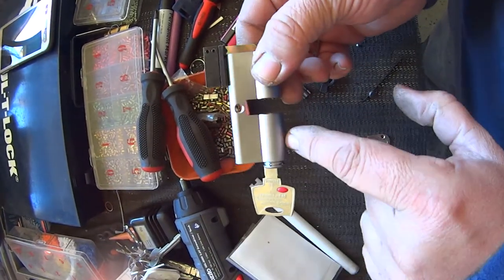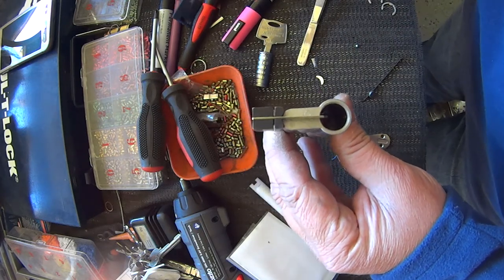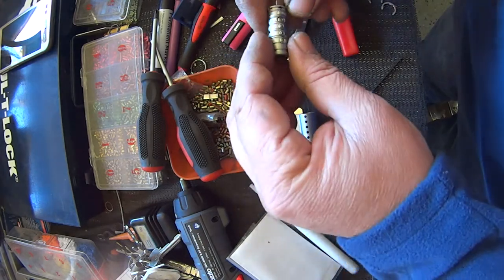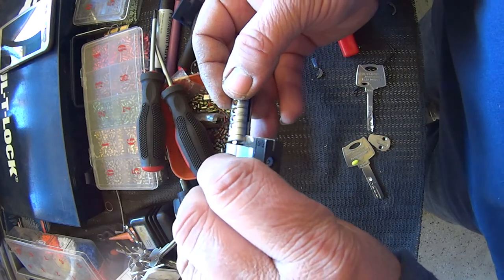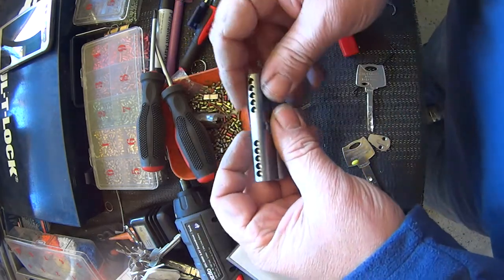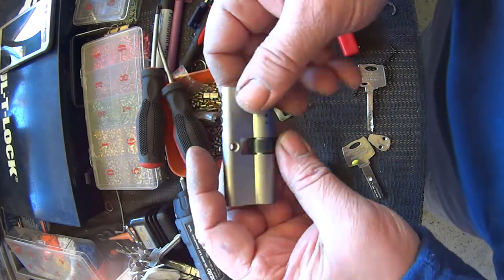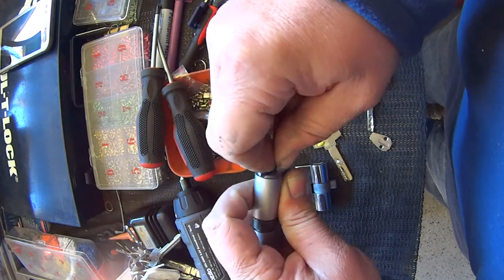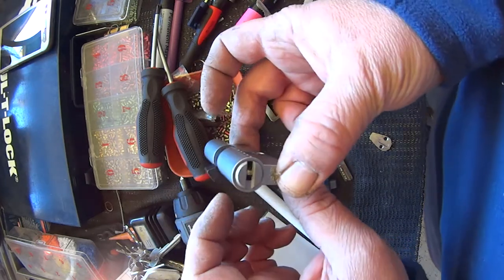Mul-T-Lock interactive Euro cylinder building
Looking at how to build a high security Mul-T-Lock euro lock cylinder, some say its easy, but those people are kidding. One wrong turn and you need to throw the cylinder out and start again"Cost is $80 " if you turn it the wrong way. . Its high security for a reason and building locks is a hard task , to get them right and operating correctly. This is just a quick video to show some of what's need to do so . But yes its worth the extra money and worth the time investment for a soupier product .